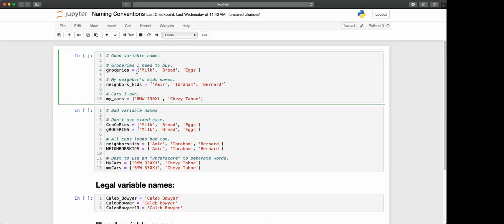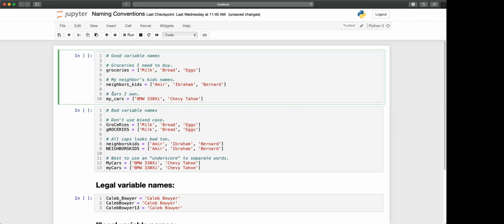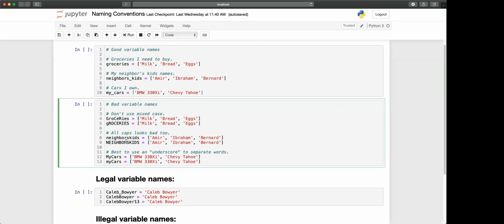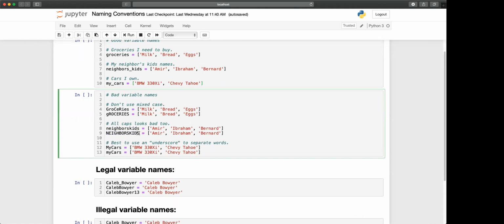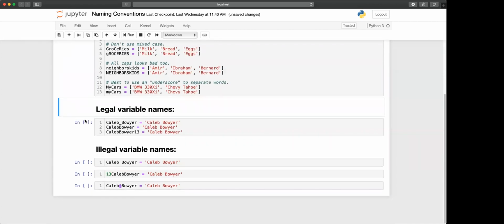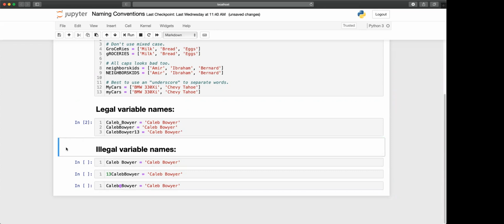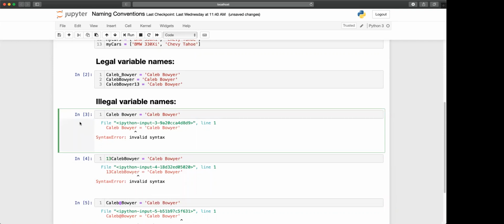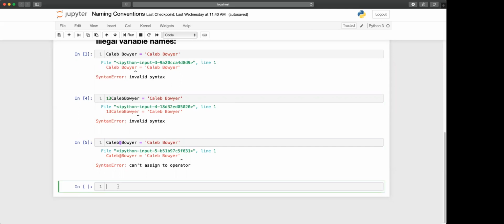Variable Naming Conventions in Python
In this video I go over the standard naming conventions for variables in Python. Also, I discuss what are legal and illegal names in Python